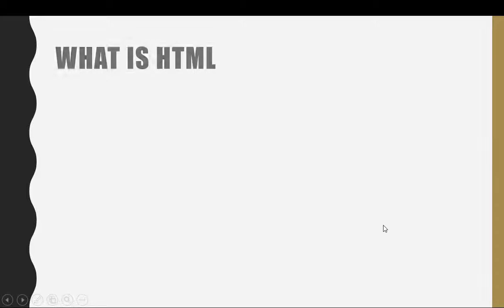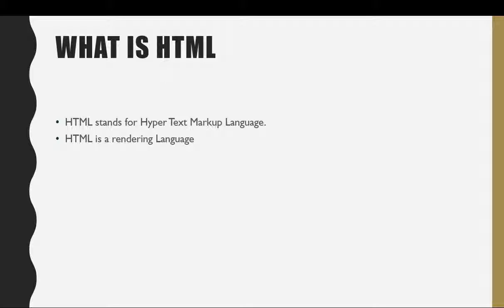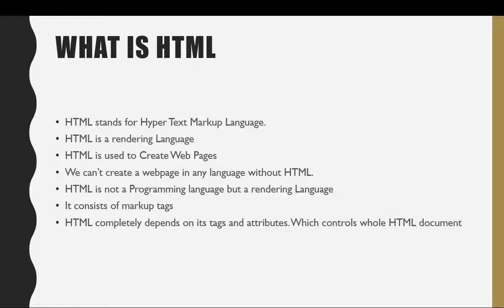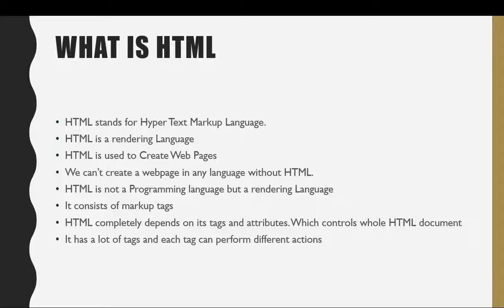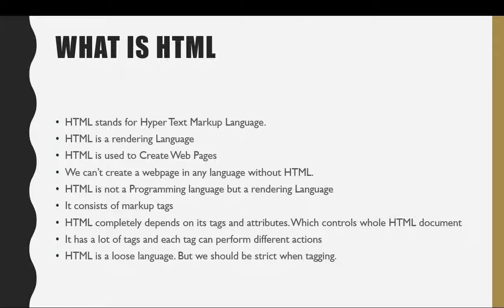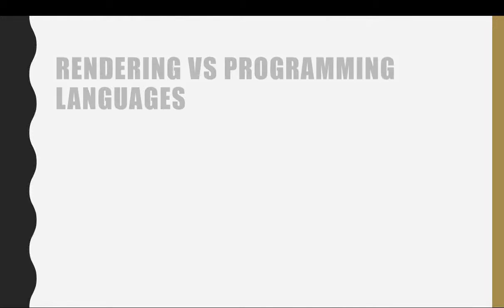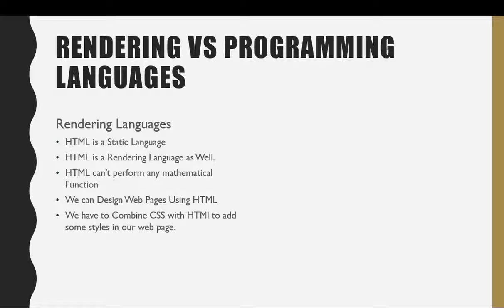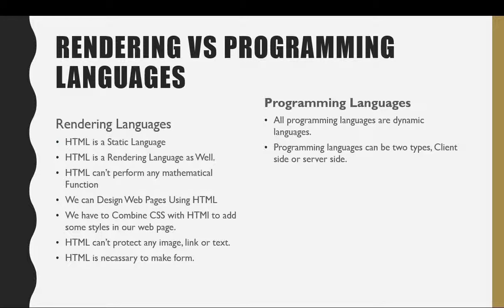web developer part- 8 Introduction to HTML1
web developer - Introduction to HTML1